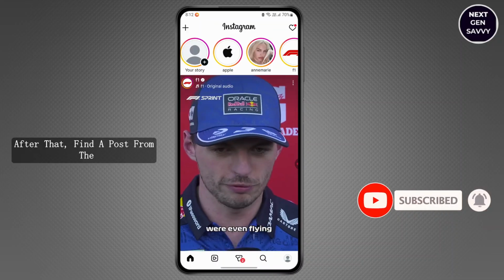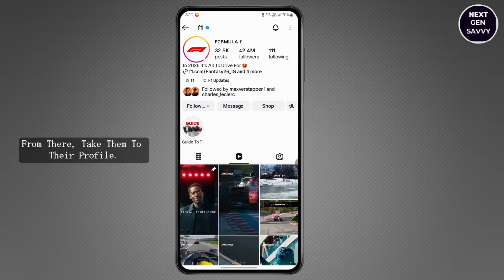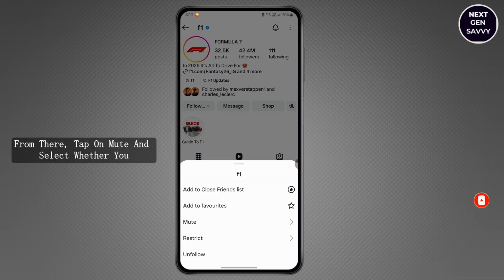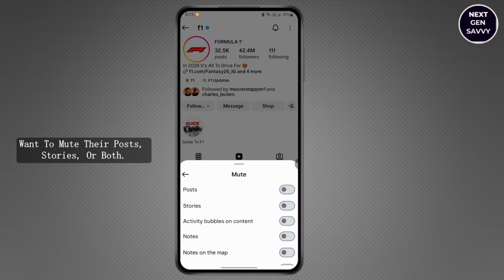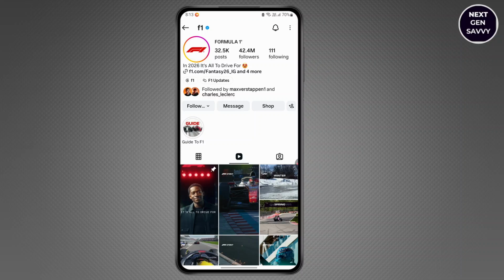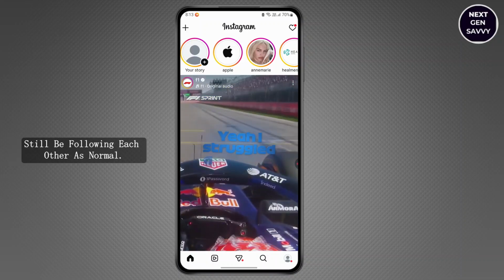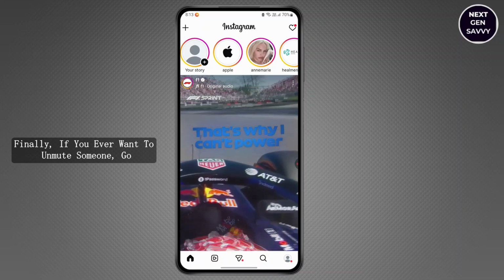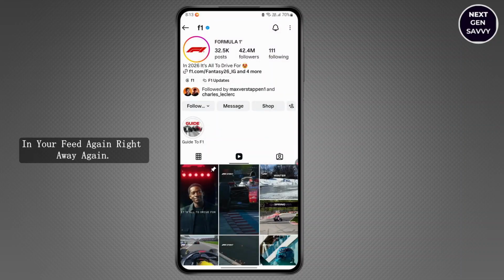HOW TO MUTE SOMEONE ON INSTAGRAM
Welcome to our step-by-step guide on “HOW TO MUTE SOMEONE ON INSTAGRAM”! If you want to stop seeing someone’s posts, stories, or notes on Instagram without unfollowing them, this video is for you. We’ll show you how to mute someone on Instagram, manage feed preferences, and customize your Instagram experience on Android and iPhone.

From muting stories and posts to controlling notes and message notifications, these tips will help you manage your Instagram feed privately and avoid unwanted content without blocking anyone.

In this video, we will show:

How to mute Instagram stories and posts
How to mute Instagram notes
How to manage Instagram feed preferences
How to unmute someone on Instagram

What you'll learn:

How Instagram mute feature works
How to mute users without unfollowing them
How to customize your Instagram feed
How to manage notifications and story visibility
How to improve privacy and reduce distractions